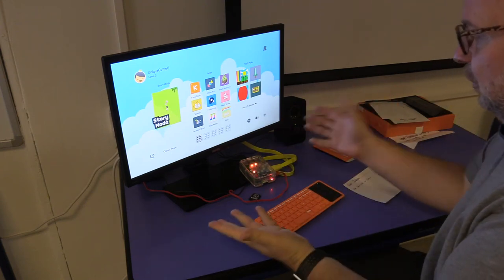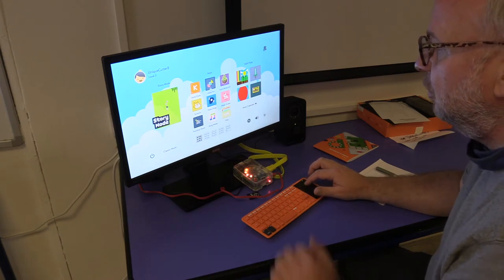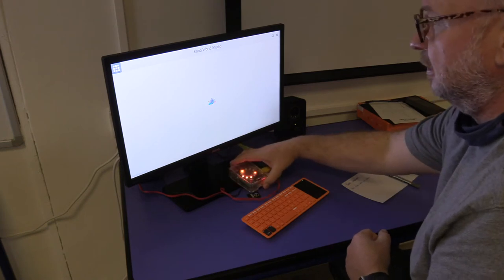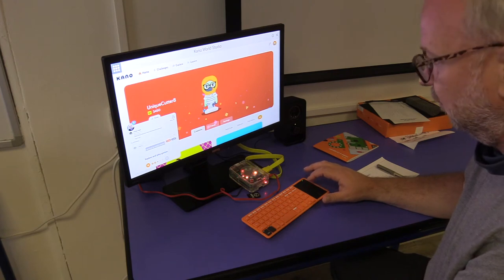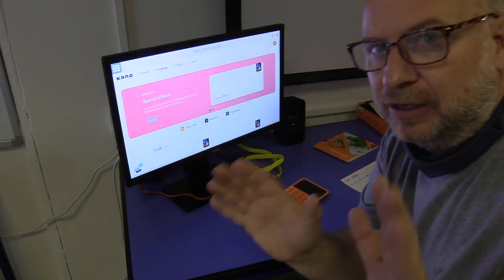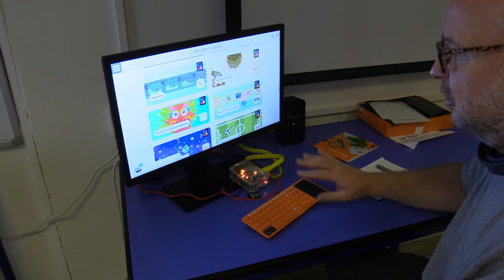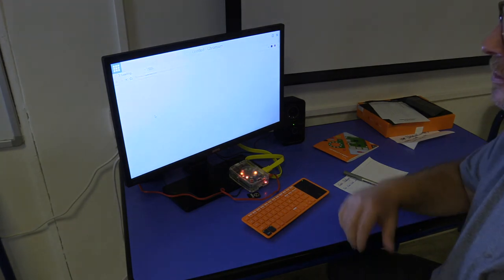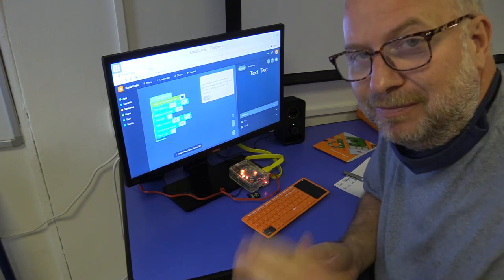Electronics 3 Challenges